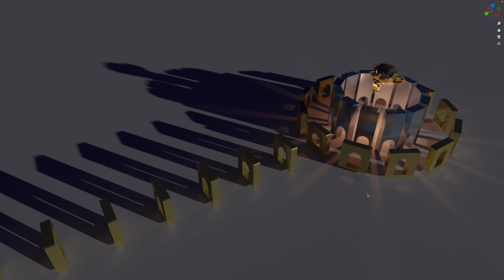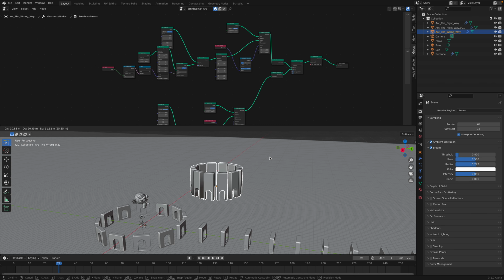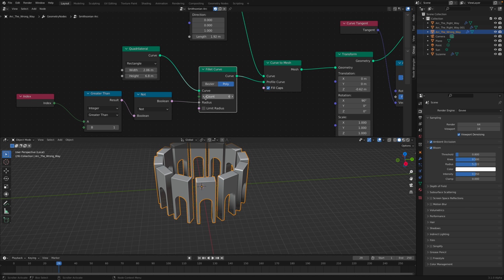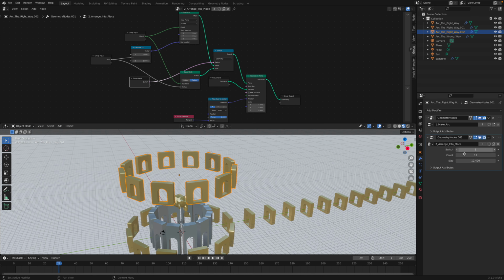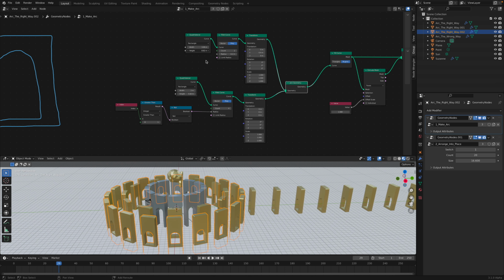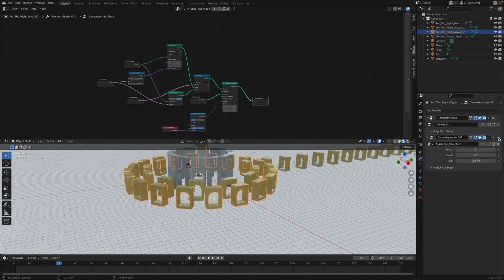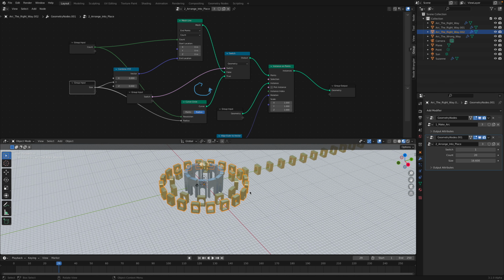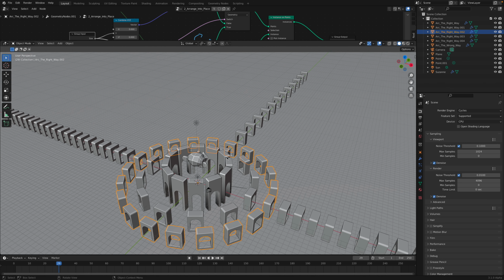LIVENODING Creating Metaverse Ritual Place With Arcs Using Geometry Nodes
In this episode, I am sharing you 2 different ways to procedurally create a super basic ARC 3D shapes in Geometry Nodes.

One of them is better and more efficient than the others. There is no wrong way to work procedurally, but there are definitely better and more efficient ways to set it up!

The way our brain works is really strange, we understand boolean operations easily: join, difference, and intersection. It's a more destructive way of working, but also quite dynamic. You can think of something like BoxCutter addon, which actually gives you ability to make 3D model hard surface with a bit more control over the boolean operations.

But after a while and repeating boolean operations, you might want to rethink your 3D creations like CAD application or using 2D shapes to generate a more complex 3D shapes. This is a more efficient way of using Geometry Nodes.

1. Think of 2D shapes first like using combination of Curves. I wish that Geometry Nodes can do a more complex Path operations, but you might also want to look into SVerchok for this.
2. Think of the arrangements or shapes as instances. In our case of ARCs placement, we simply arrange it in LINEAR or CIRCULAR.

This video is of course just a super basic example. But you will see that this will happen quite often when working with Geometry Nodes.

In our case, making Cult Ritual Place or Meditational Place, you will definitely have to use some kind of ARC shapes. Why do people seek for places like this? I don't know. But you will feel the same experience when you visit forests or oasis. Weird right?

REFERENCE:
Churches, mosques, temples and candis, stonehenges, and Japanese Tori Gates.